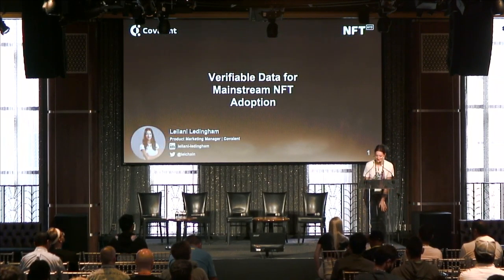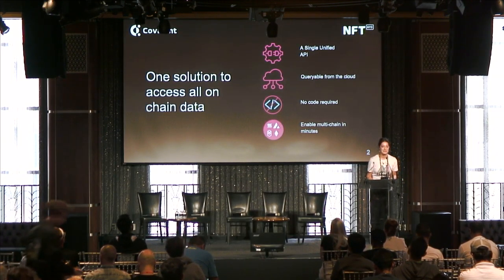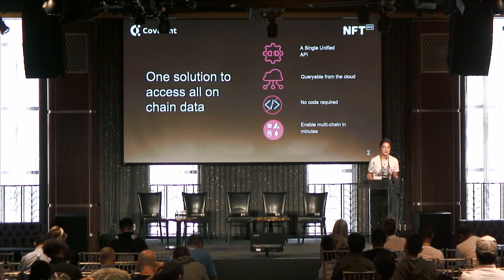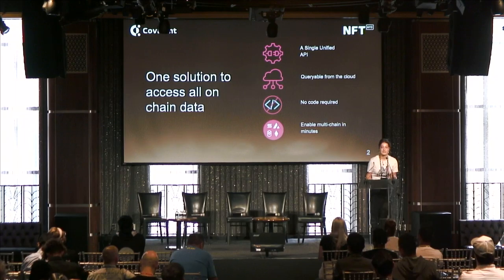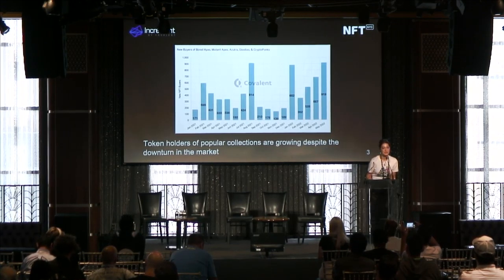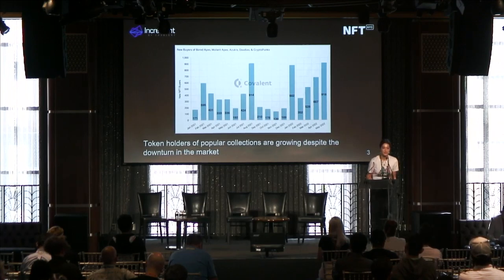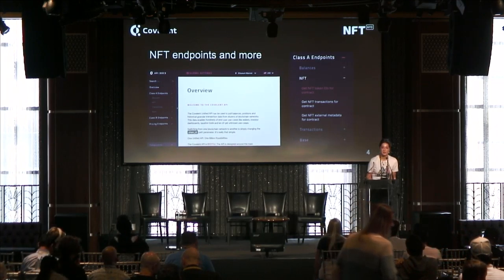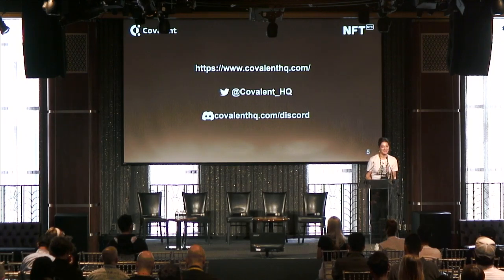Verifiable Data for Mainstream NFT Adoption - Leilani Ledingham - Talk at NFT.NYC 2022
Verifiable Data for Mainstream NFT Adoption

by Leilani Ledingham

Developer

Edison Ballroom South, June 21, 2022